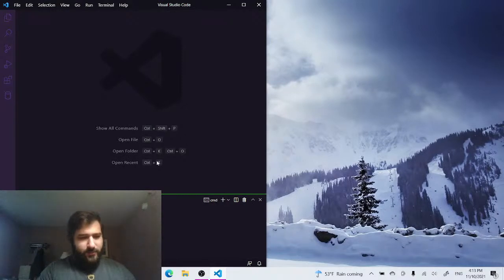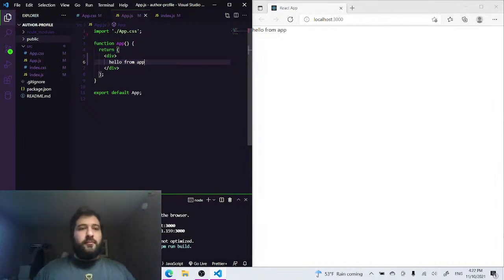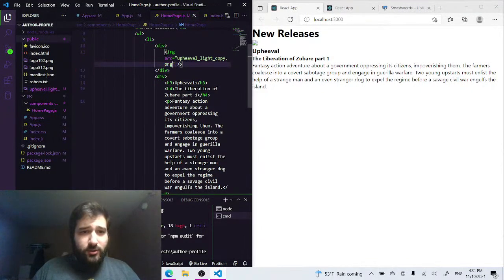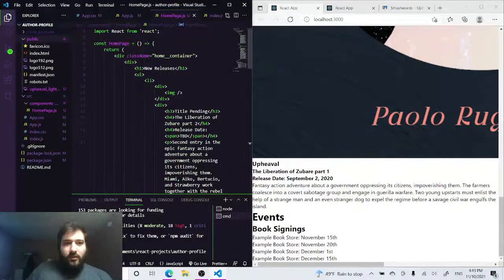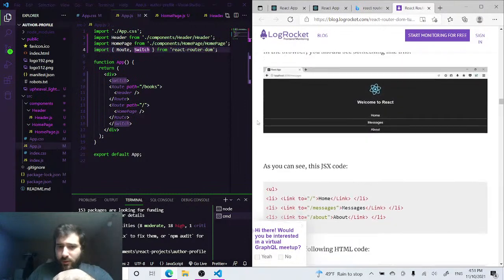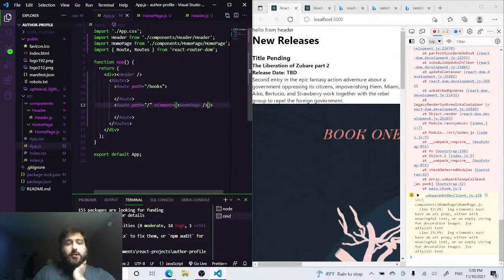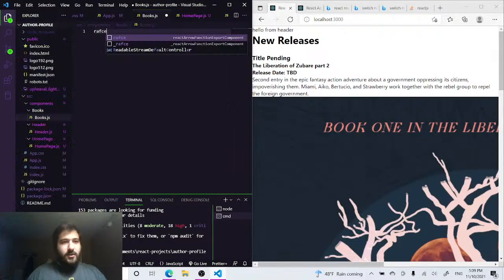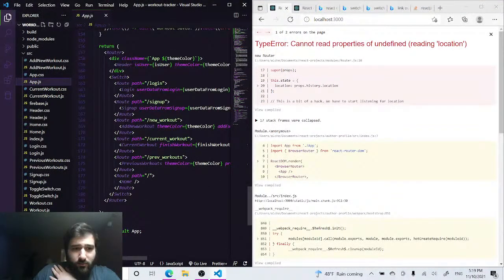Make Your Author Profile Page